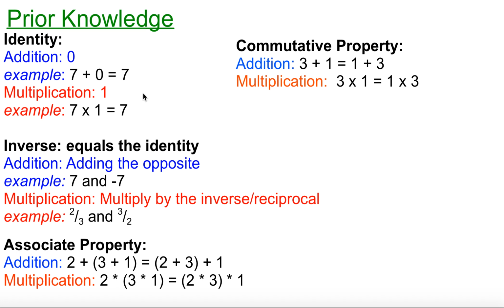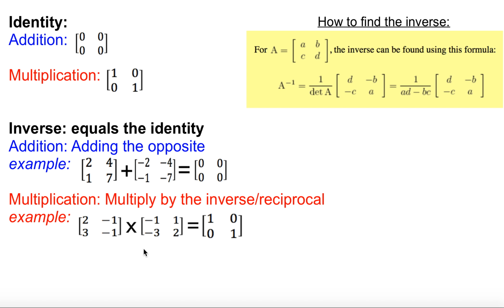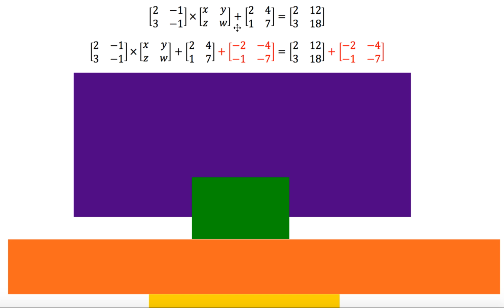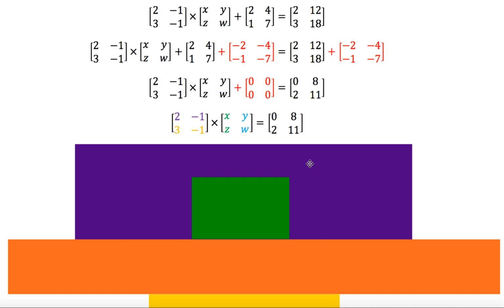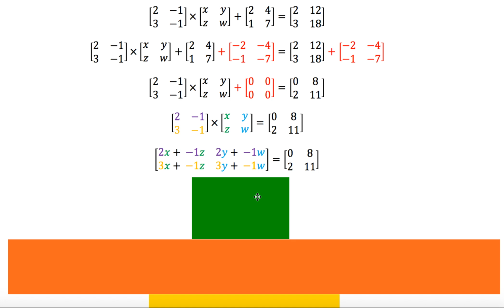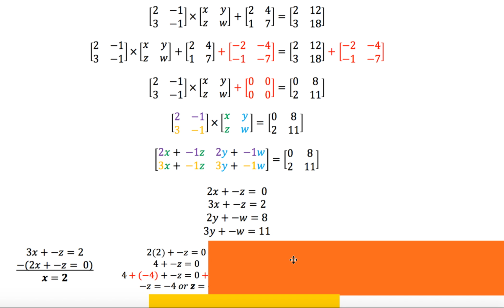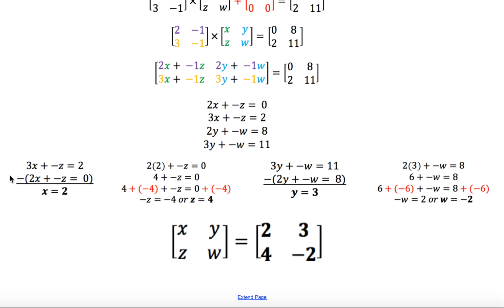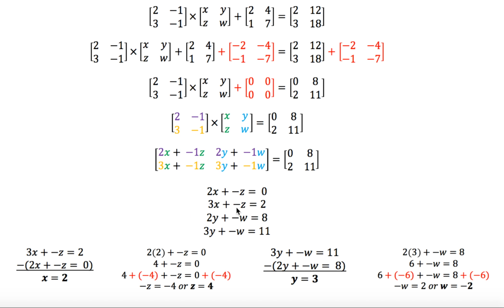Module 7 Restructured Video